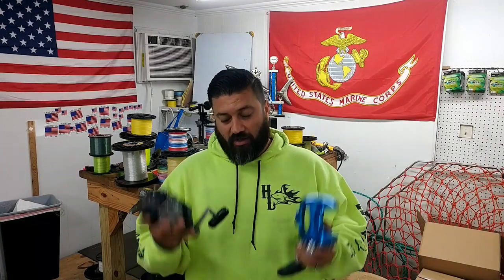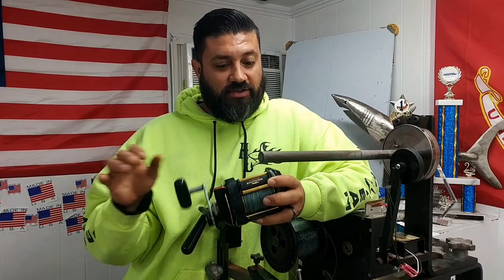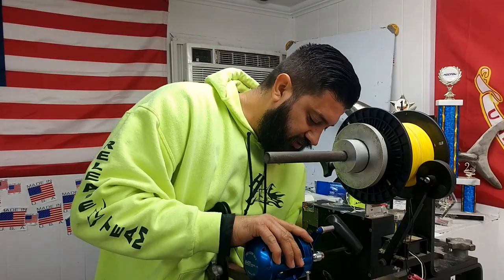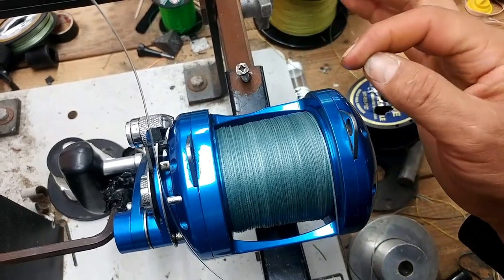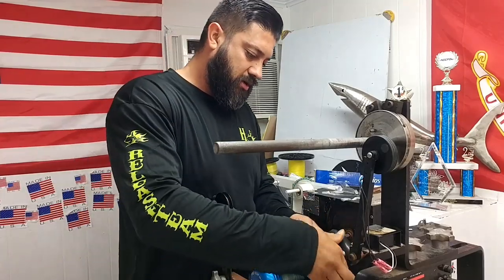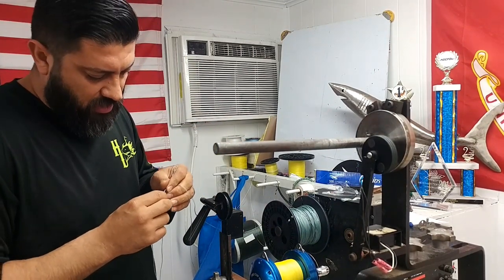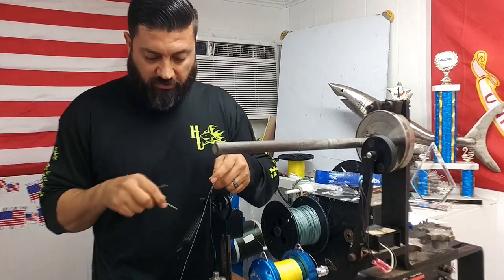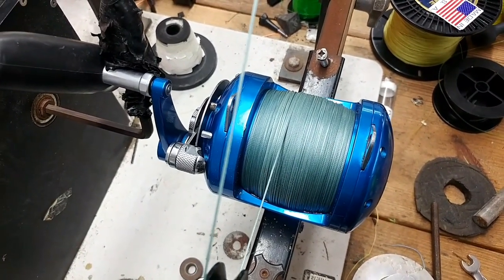Does a Diawa 30 hold more line than Avet 30 here's the reel truth most satisfying most calming AMSR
1902 S.P.I.D suite A
Corpus Christi, TX.78416